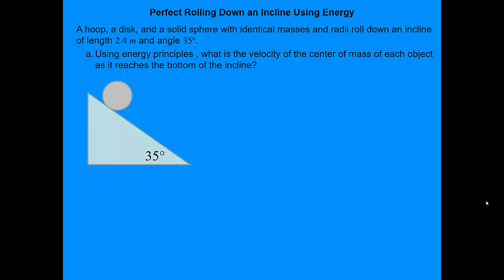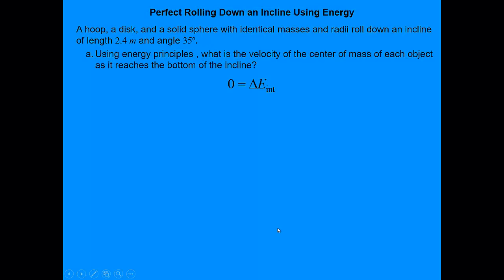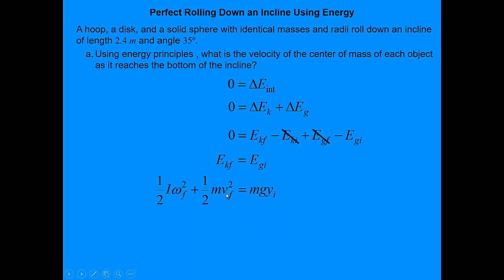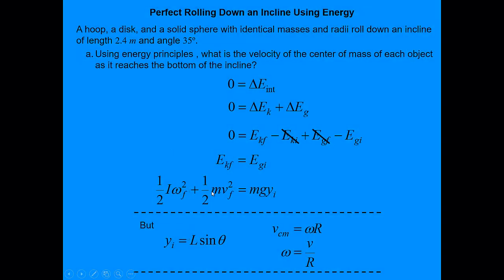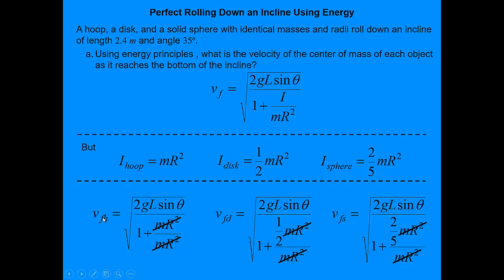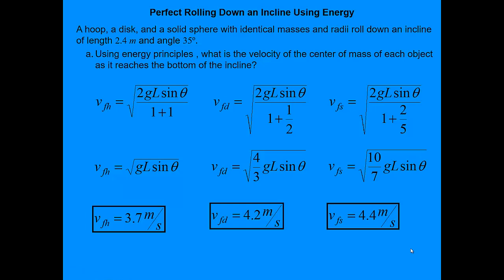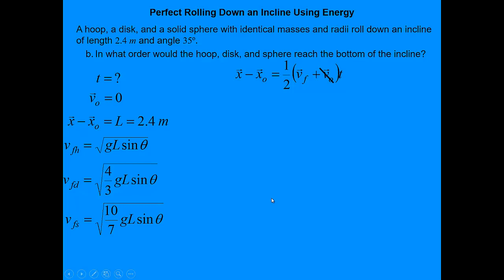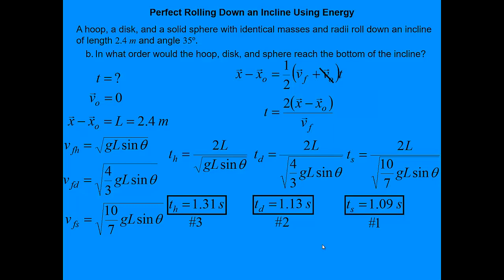Perfect Rolling Down an Incline Using Energy